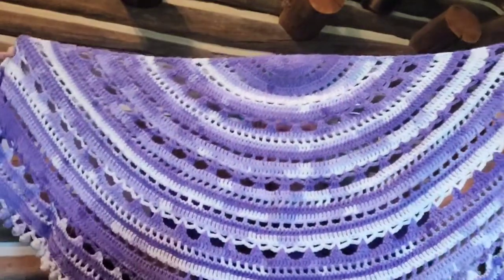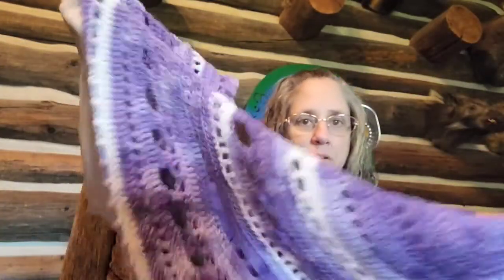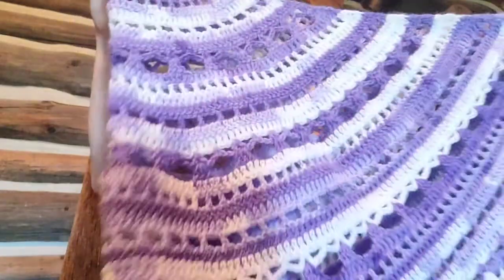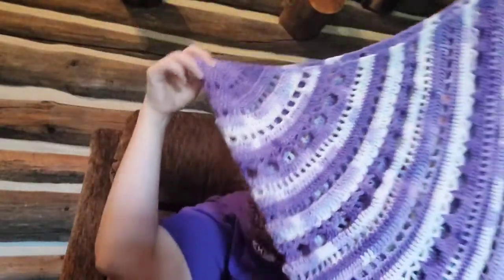F.O. Crochet | Shawl | My Very First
Designer - @OMGrannySquare

URL: InShot